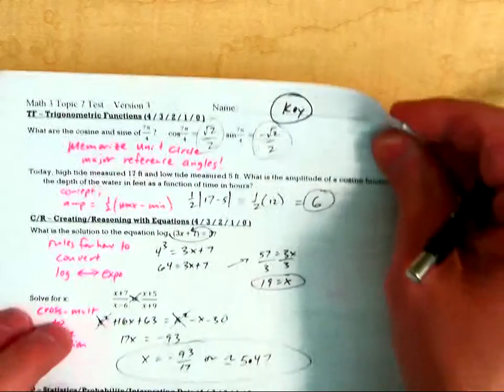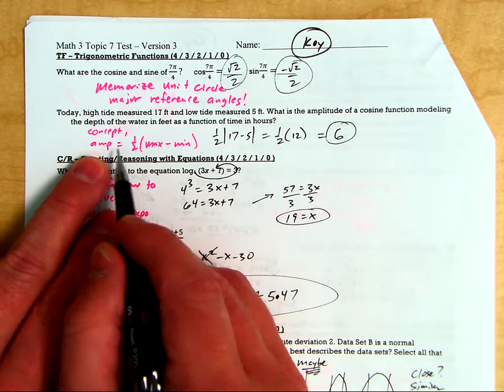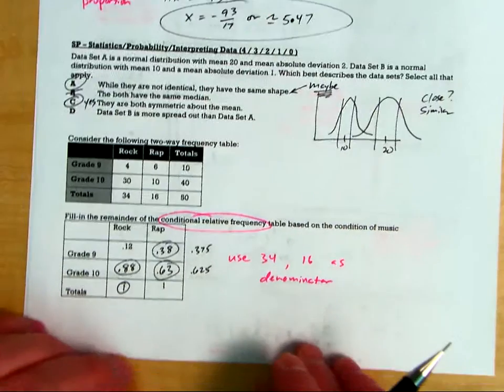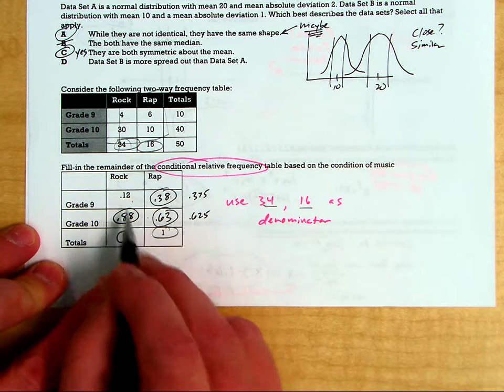m3 topic 7 test key ver 3 part 1